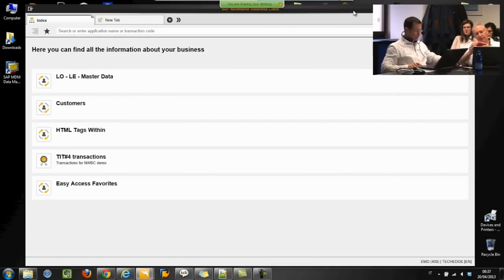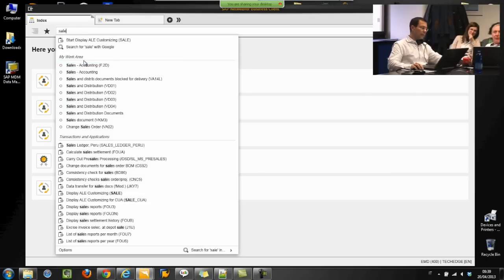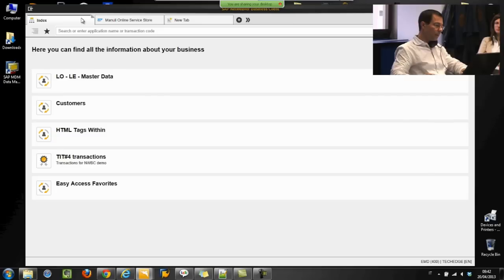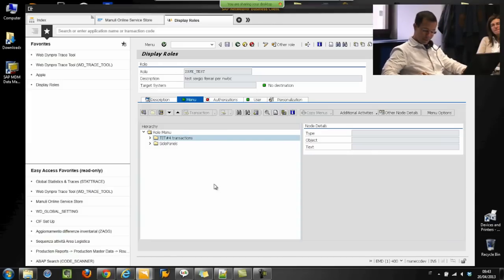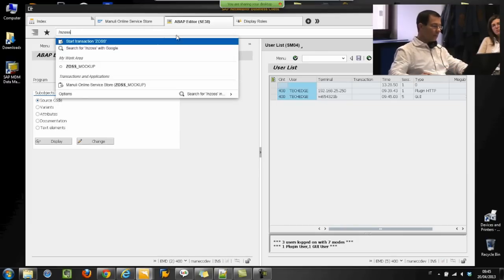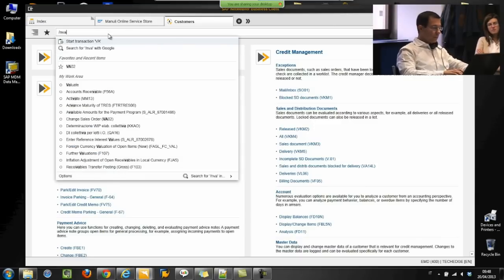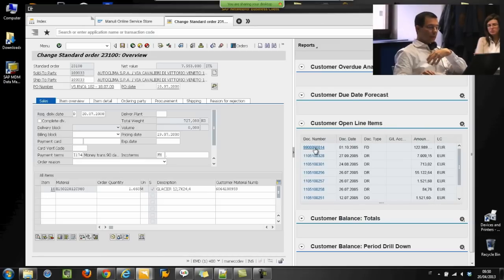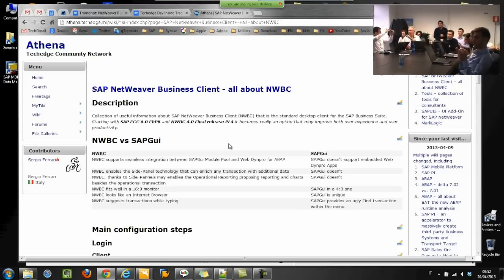TGP26 - NWBC 4 0 SAP Netweaver Business Client, the new front end for SAP Business Suite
SAP Netweaver Business Client, starting with SAP ECC 6.0 EhP6 and NWBC 4.0 Final release PL4, becomes really an option that may improve both user experience and user productivity as new front-end for SAP Business Suite. Thanks to Luca Grilli that summarize to us the main important features.